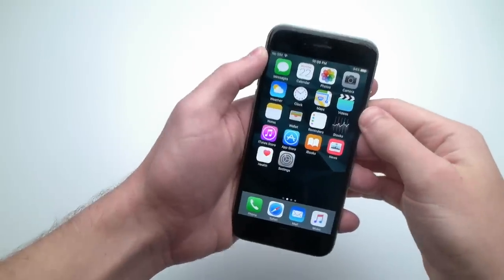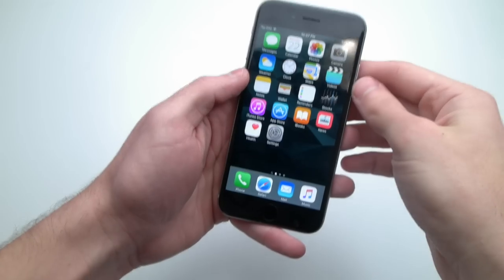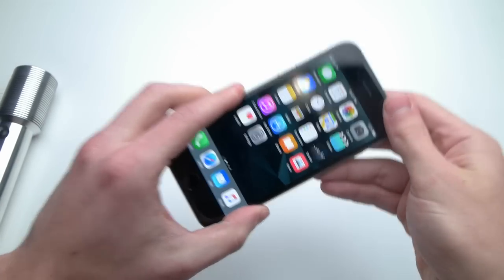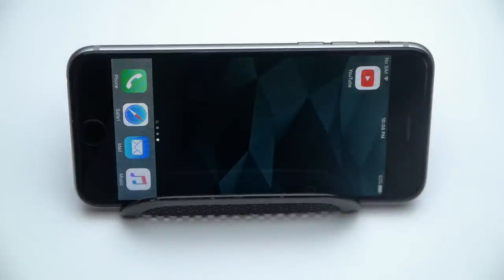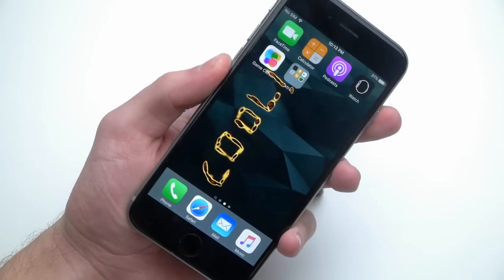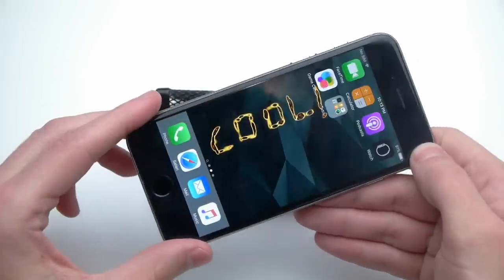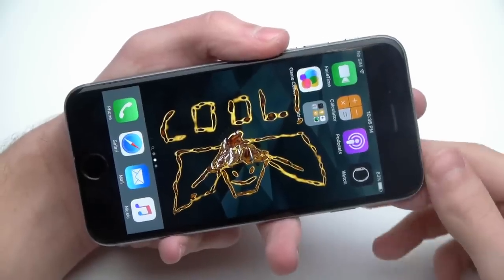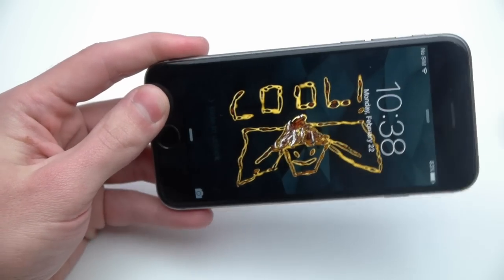Drawing on an iPhone 6S with a Laser!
I just found a secret trick that lets you draw on any iPhone! Just get a working laser (that's powerful enough) and your smartphone!